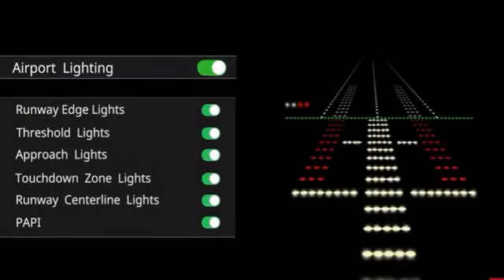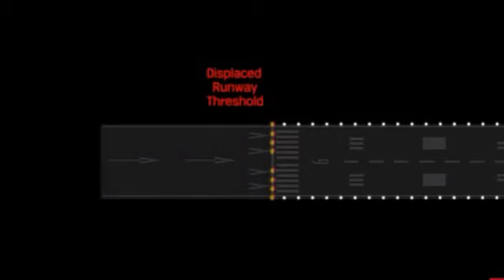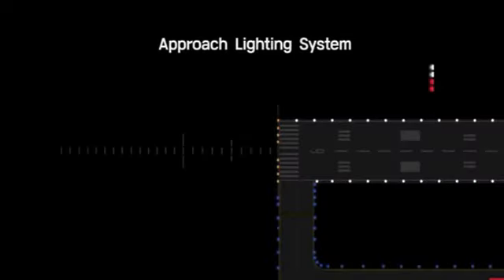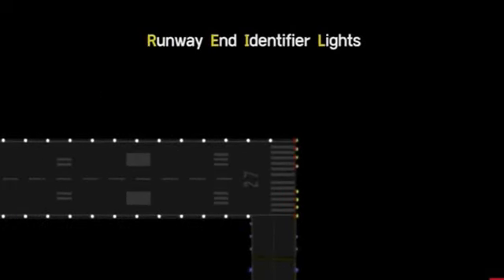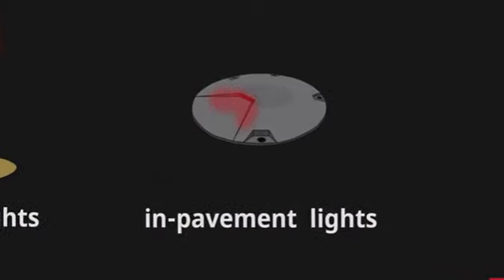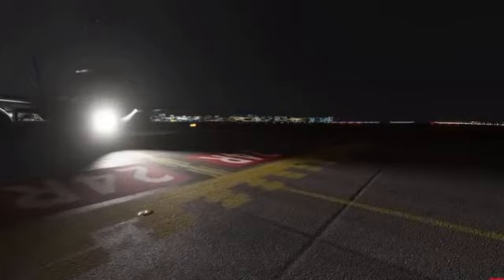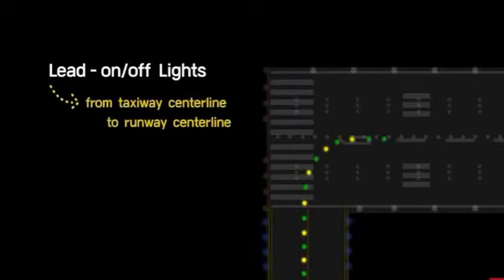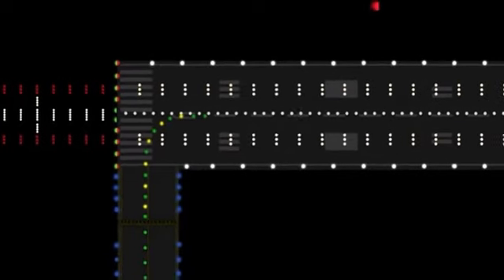Airport Lights, what do they mean ?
The lights marking the ends of the runway emit red light toward the runway to indicate the end of runway to a departing aircraft and emit green outward from the runway end to indicate the threshold to landing aircraft.
Taxiway edge lights are always blue. This is the best way to distinguish the surface from a runway. Taxiways at major airports may have centerline lights, which are always green, unlike the white centerline of a runway.
What are the flashing lights at the airport?
Flashing white and green for civilian land airports; Flashing white and yellow for a water airport; Flashing white, yellow, and green for a heliport; and. Two quick white flashes alternating with a green flash identifying a military airport.
What do blue lights mean at an airport?
Airport taxiway lights are always blue. These lights guide the flight crew and vehicle drivers in low visibility conditions, which includes nighttime operations. In the dark, humans best see the color blue green, which is why taxiway edge lights are blue and centerline lighting is green
Keeping Your Wheels On The Pavement
Runway edge lights are used to outline the edges of runways during periods of darkness or reduced visibility. These light systems are classified according to the intensity or brightness they are capable of producing: they are the High Intensity Runway Lights (HIRL), Medium Intensity Runway Lights (MIRL), and the Low Intensity Runway Lights (LIRL). The HIRL and MIRL systems have variable intensity controls, whereas the LIRLs normally have one intensity setting.

The runway edge lights are white. On instrument runways, yellow replaces white on the last 2,000 feet or half the runway length, whichever is less, to form a caution zone for landings. The lights marking the ends of the runway emit red light toward the runway to indicate the end of runway to a departing aircraft and emit green outward from the runway end to indicate the threshold to landing aircraft.
Runway Centerline Lights...How Much Pavement Do You Have Left?
Runway centerline lights are spaced at 50-foot intervals on large precision runways to improve visibility. When viewed from the landing threshold, the runway centerline lights are white until the last 3,000 feet of the runway. The white lights begin to alternate with red for the next 2,000 feet, and for the last 1,000 feet of the runway, all centerline lights are red.